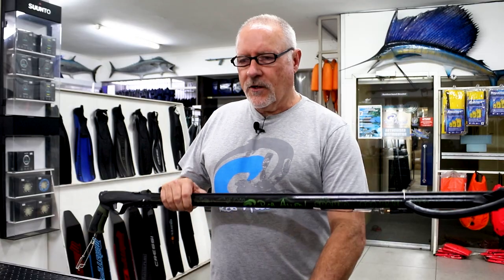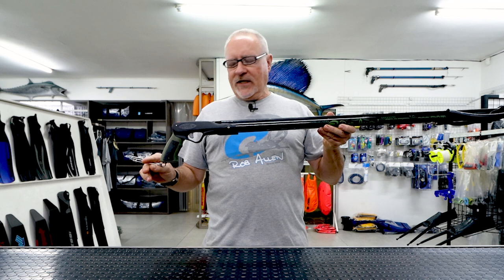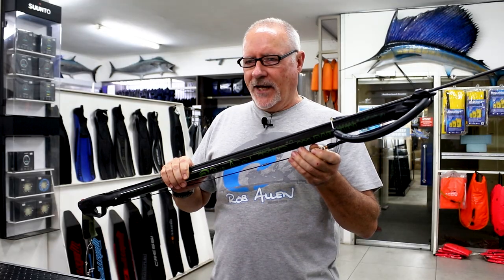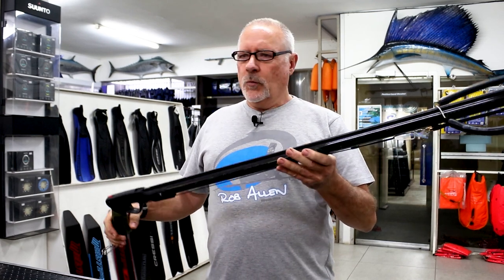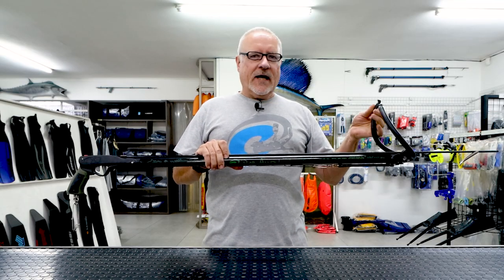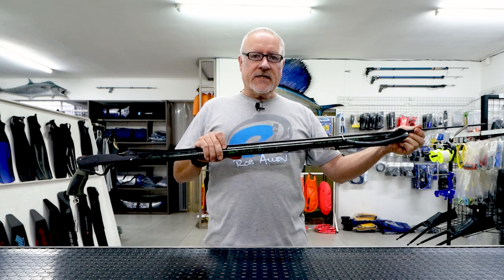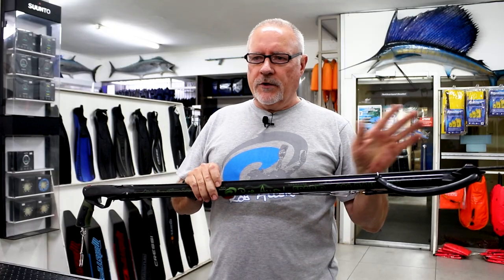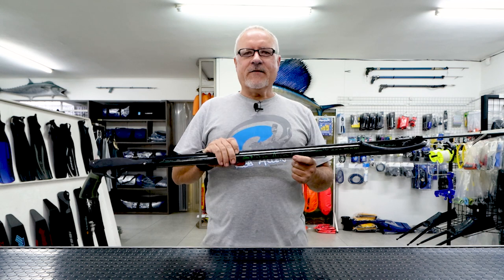Rob Allen | Sparid | 2022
The next episode in our speargun series is on our Sparid.